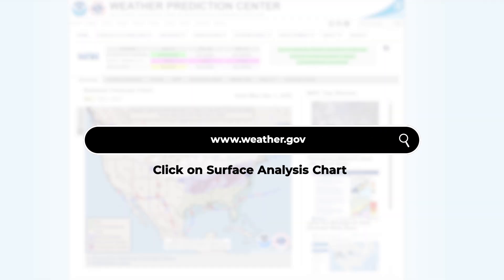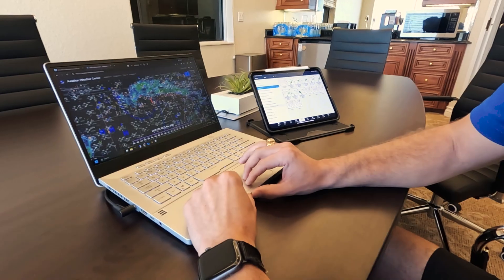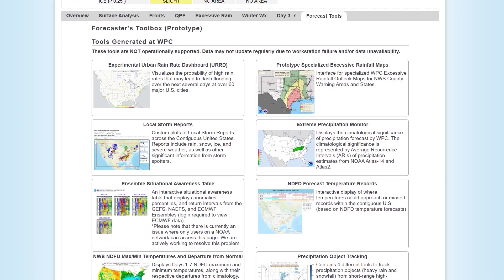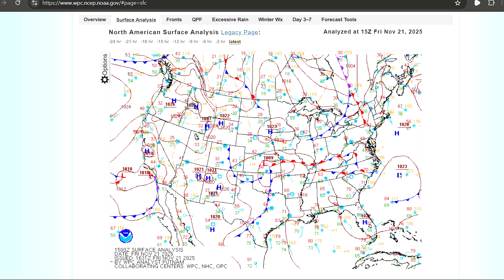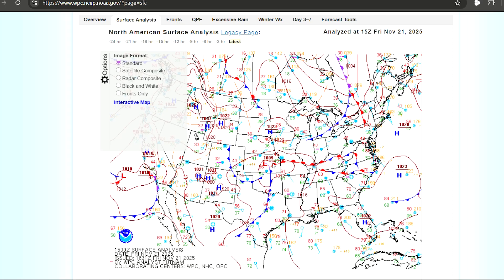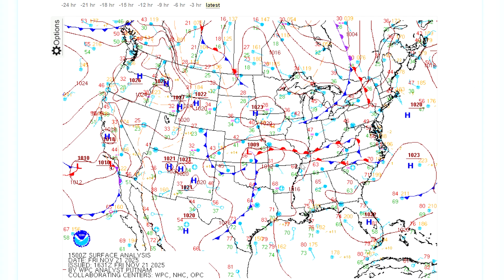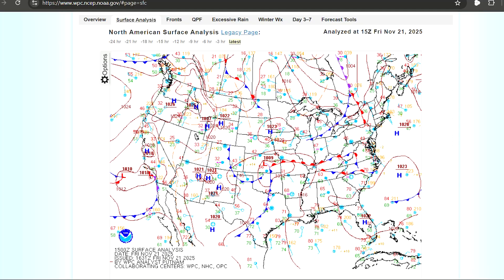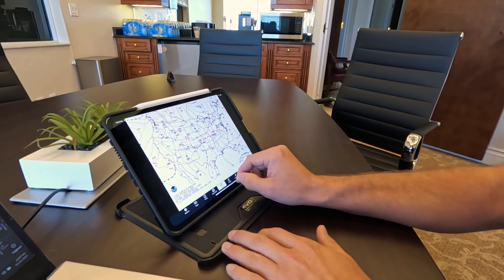Spot Winter Weather Fast with the Surface Analysis Chart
The Surface Analysis Chart is one of the FAA’s most powerful tools for quickly spotting these winter weather threats before you ever step on the airplane. Watch now to learn tips for using this chart to plan safer routes, avoid hazards, and make informed go/no-go decisions.